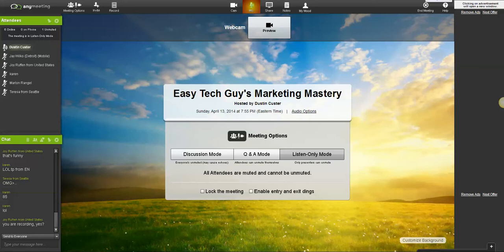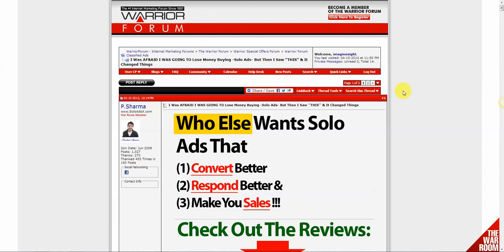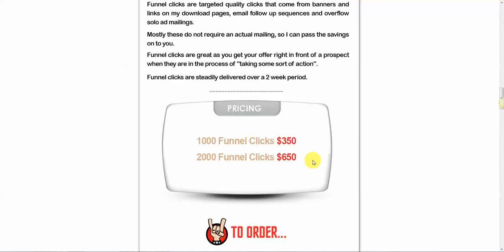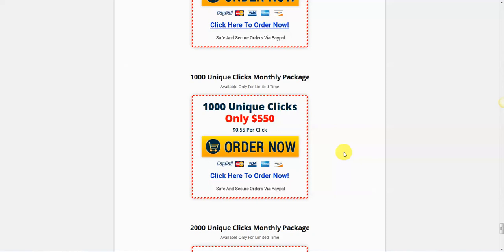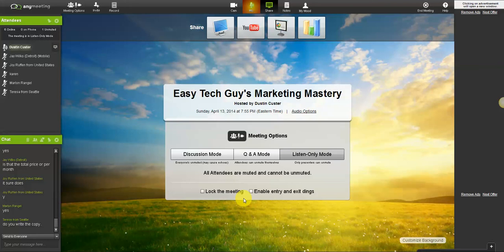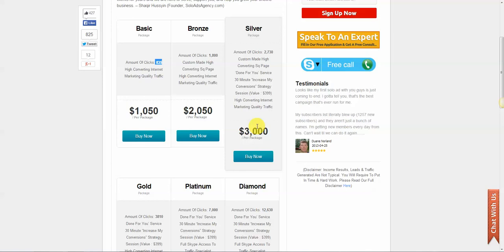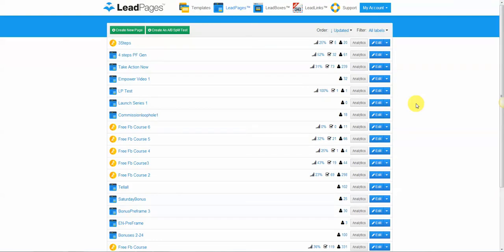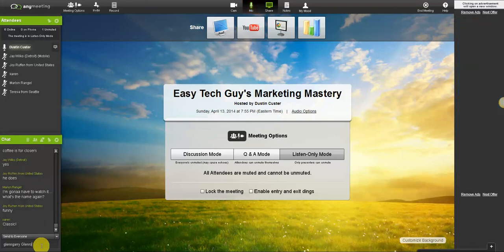Easy tech Guy's Marketing Mastery 4 14 14